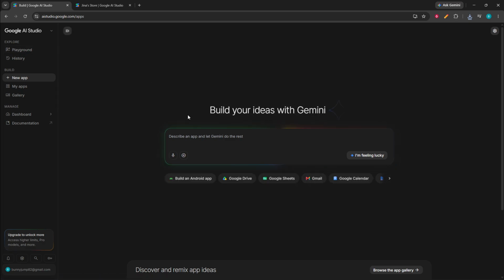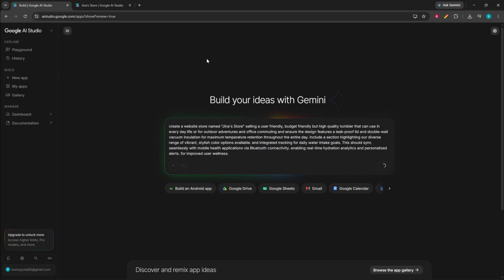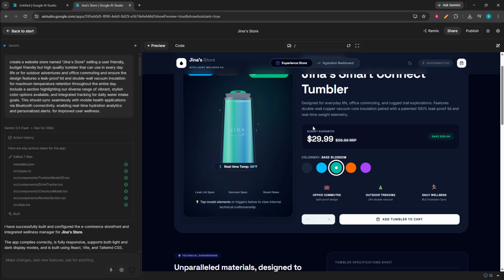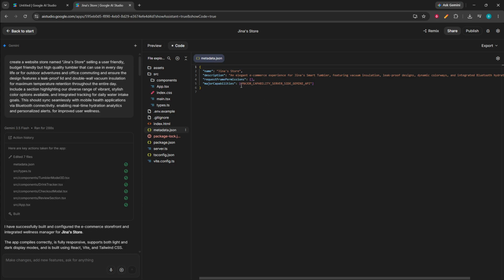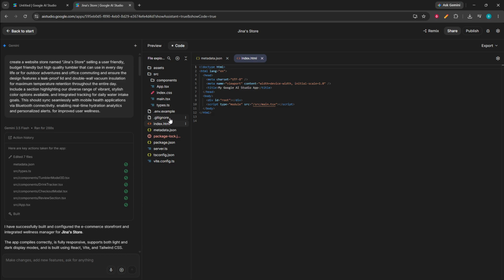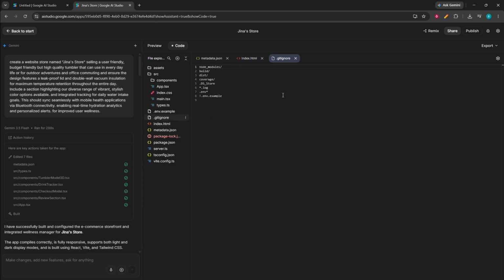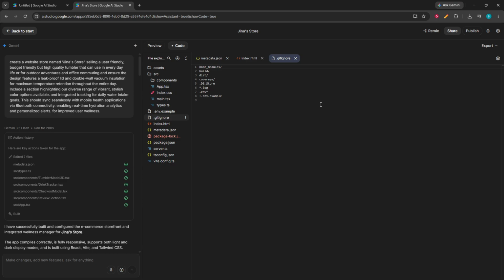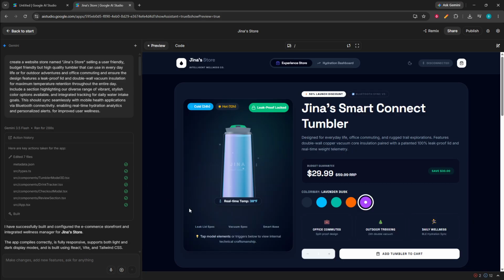How to Create a Project in Google AI Studio and Build an AI App [2026 Full Tutorial]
Learn how to create a project in Google AI Studio and build an AI app step by step.

Perfect for getting started with AI development using Google's Gemini models and AI Studio.